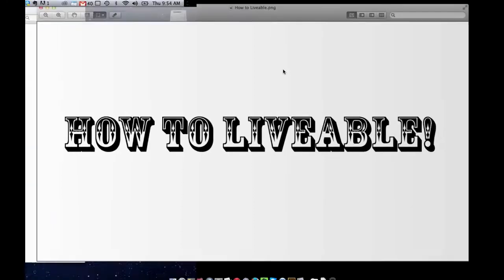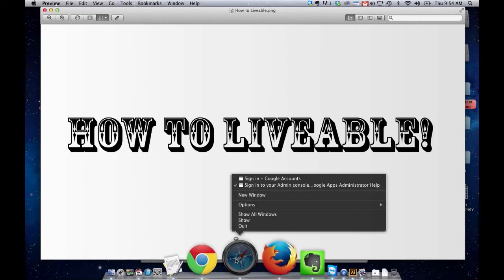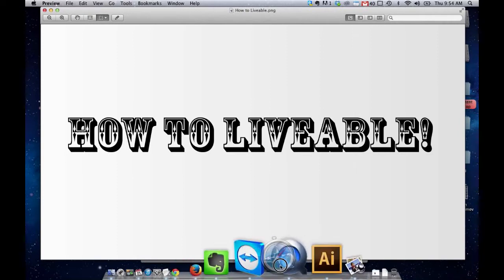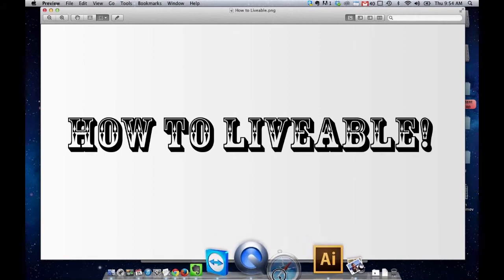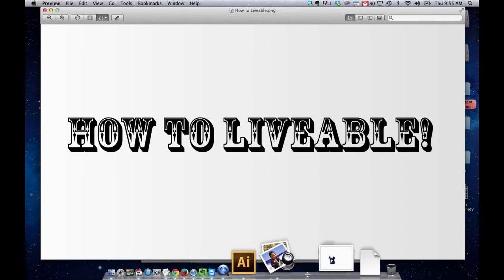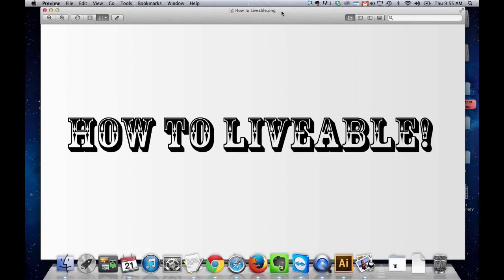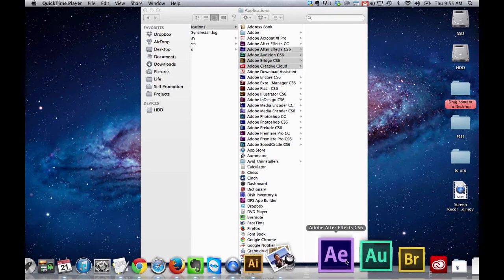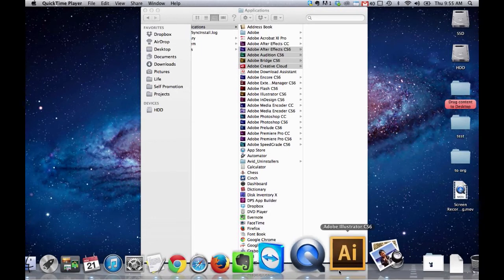How to organize items in dock in Mac OS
To organize items in your dock in MAC OS:
- make a space on your dock and you can just drag and drop an app underneath the icons
- you can grow or shrink your dock by a little band thing to your own satisfaction
- add more items to your dock by making some space down
- you can also get rid of any app that you don't need on your dock